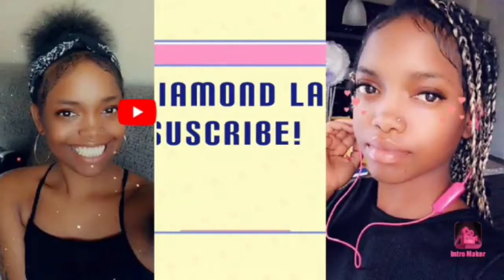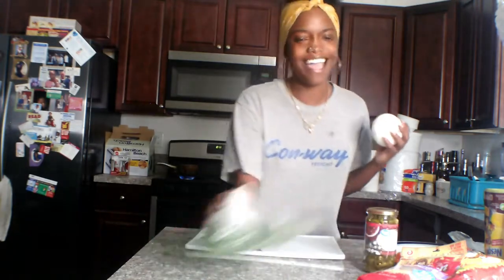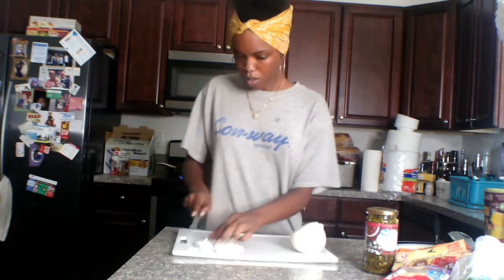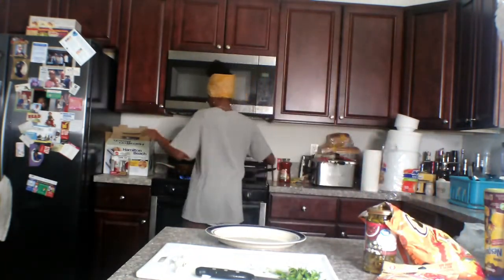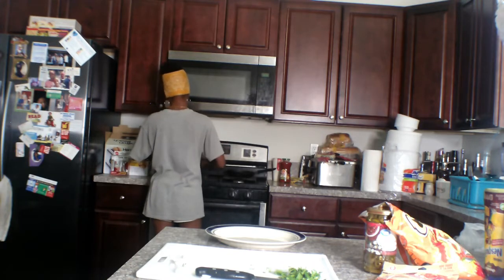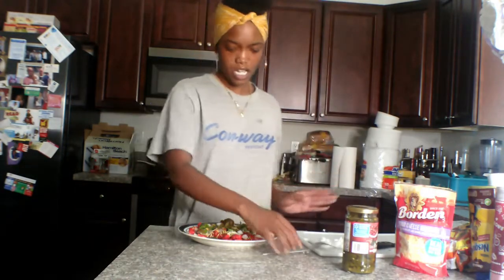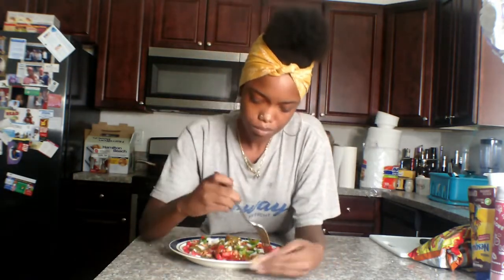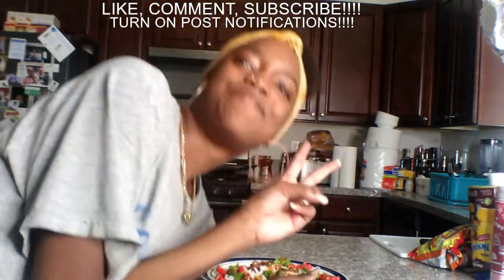Hot Cheetos With Chili Overload | Cooking With Diamond LA Pt 1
Hey everyone! Welcome to the official channel of Diamond LA! This is my first cooking video! I am making my favorite snack/meal, hot cheetos with chili overload! I hope you enjoy my video.